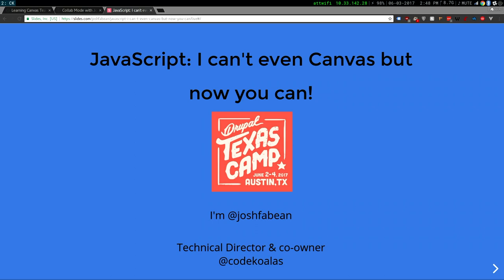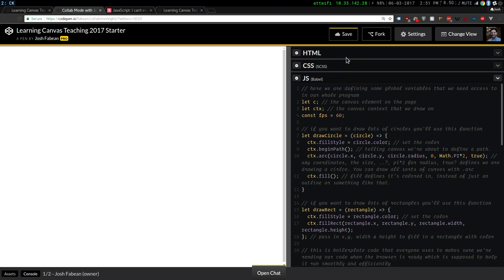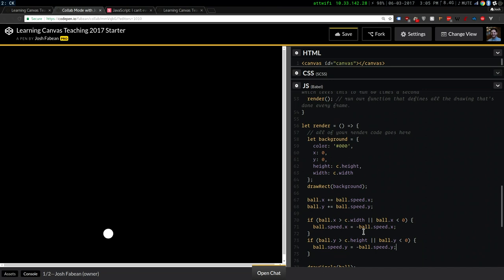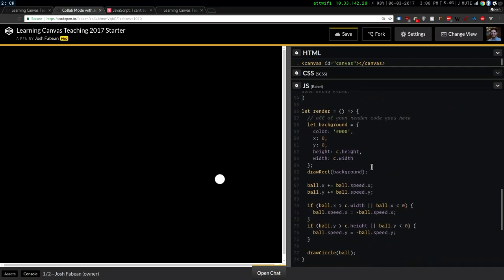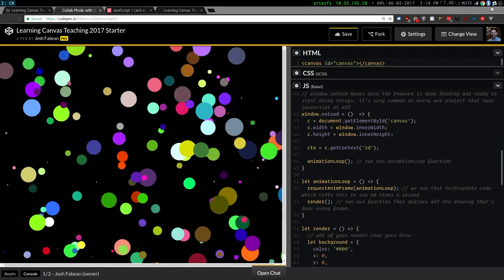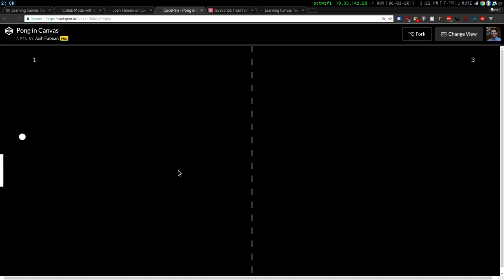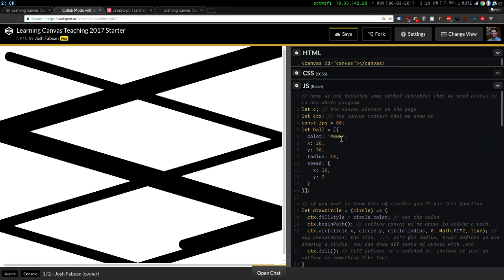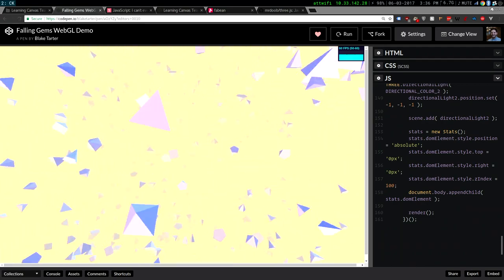Texas Camp 2017 | JavaScript: I can't even Canvas but now you can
Josh Fabean

An intro to making animation in Canvas. This will be a live coding & learning session! I've taught this session multiple times to very drunk people who don't know programming so it should be a breeze if you understand JavaScript at all and are sober. In this we will animate a ball bouncing around the screen (imaging the old DVD sleep screens) and if the class is pretty advanced and time is allowing we can get into some extra cool animations.